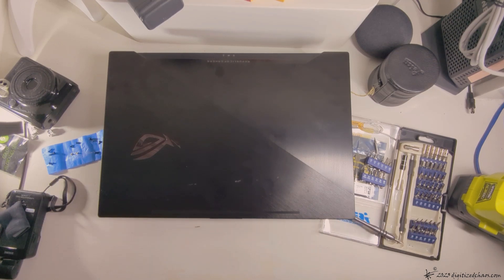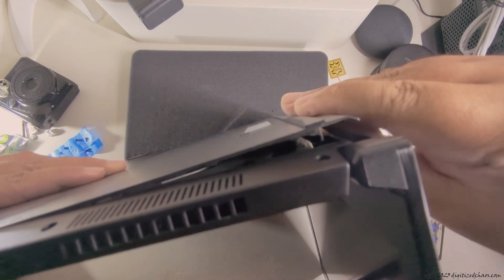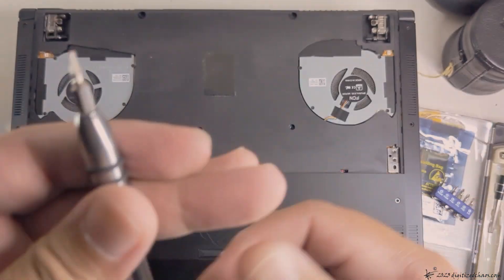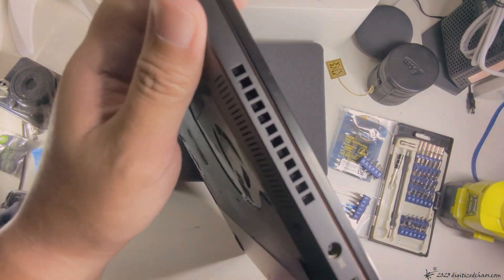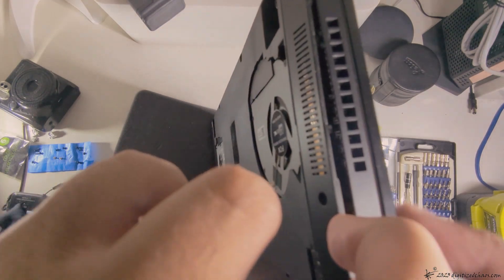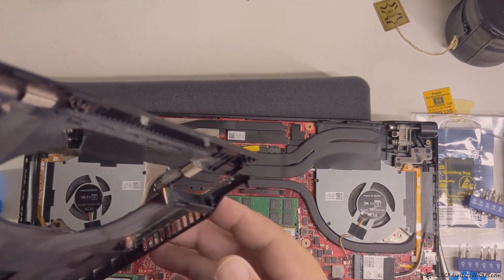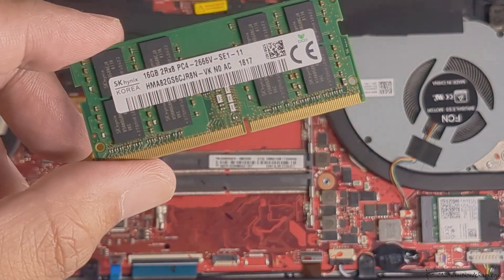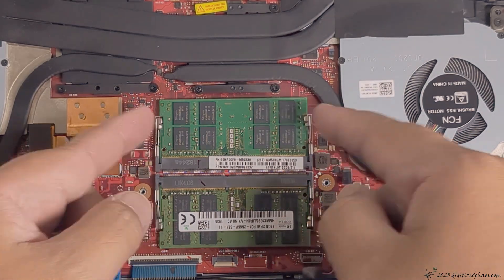ASUS ROG Zephyrus M GM501 (Upgrading the memory)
This should show you how to open up the GM501GM laptop and access the various components inside. In this video, I'm adding an extra 16GB.